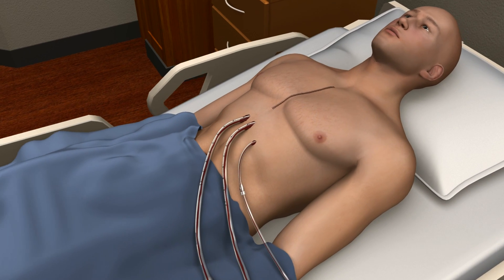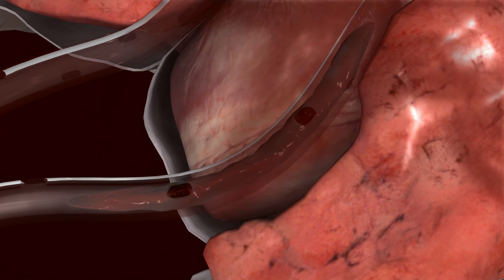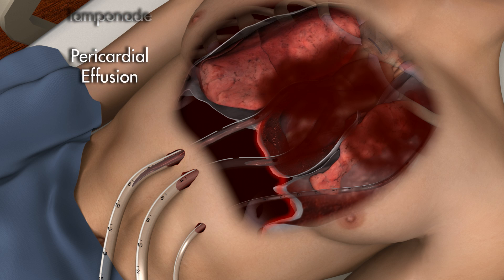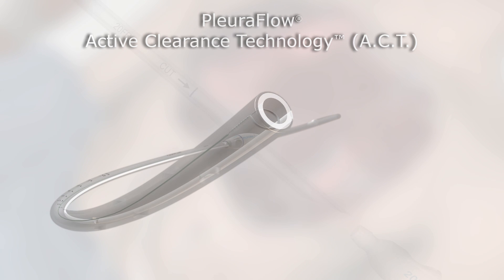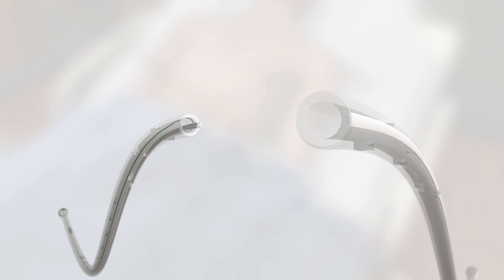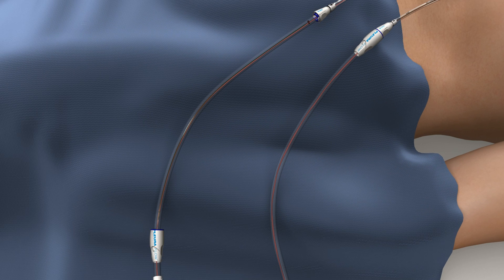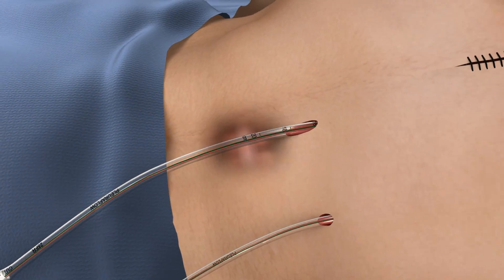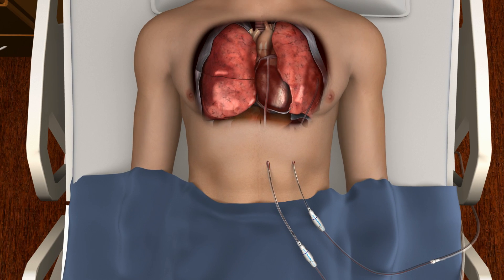How to Prevent Chest Tube Occlusion - PleuraFlow ACT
PleuraFlow Active Clearance Technology System, an award winning technology developed by heart surgeons, enables active clearance of chest tube obstructions that form during fluid evacuation after heart surgery. Learn more about the consequences of chest tube clogging and the benefits of improved post-surgical fluid evacuation